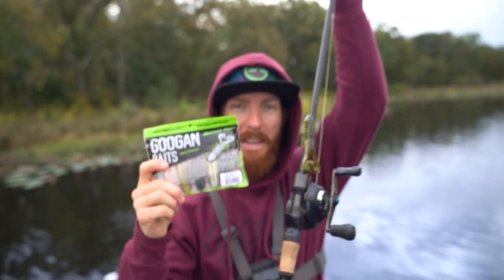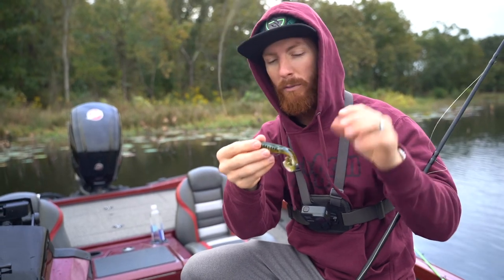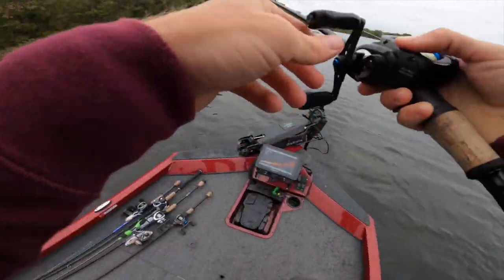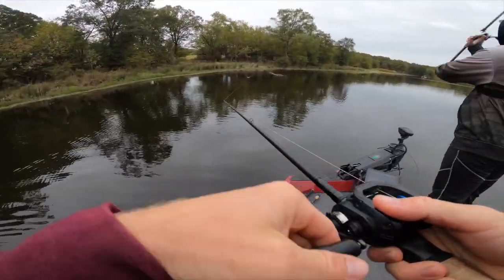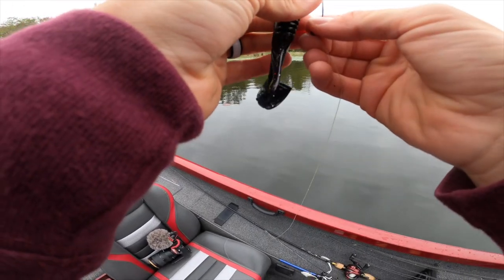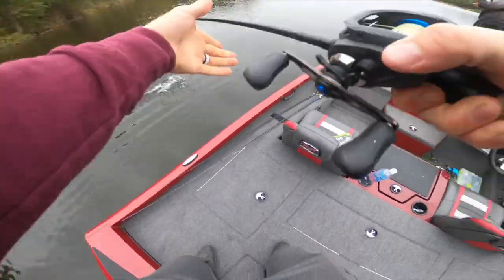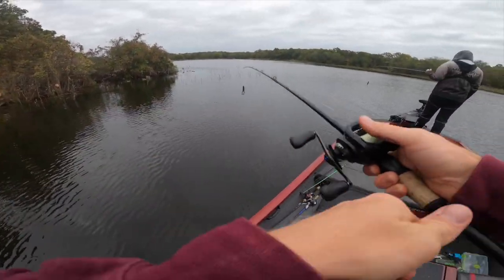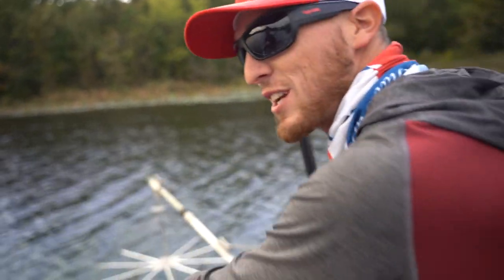NEW FAVORITE GOOGAN BAIT!! + Tips & Tricks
Get ready for the LAUNCH of Googan Baits New Rattlin Chunk and TOAD Topwater soft plastic baits (coming next month)